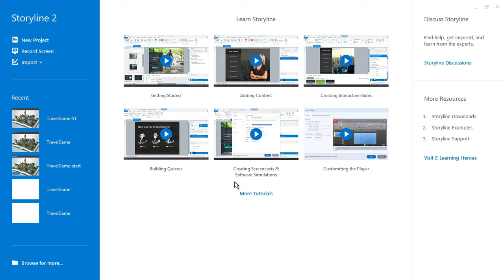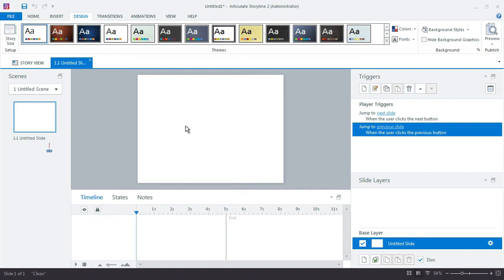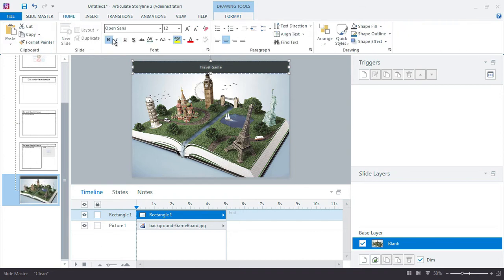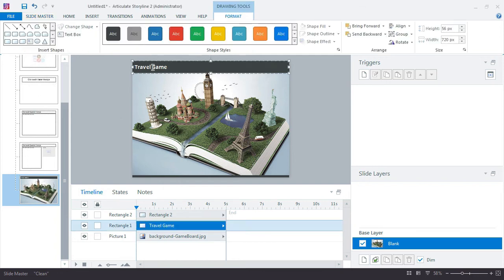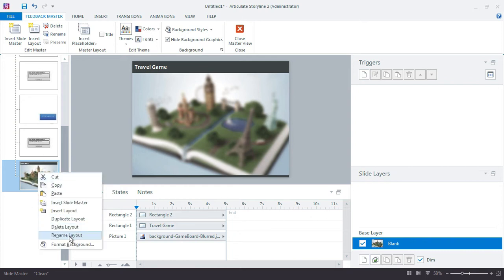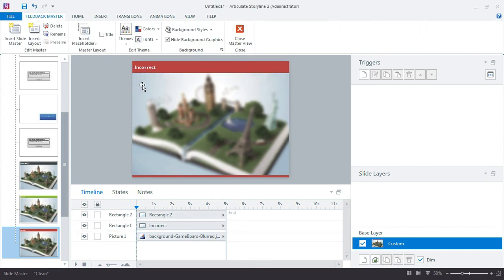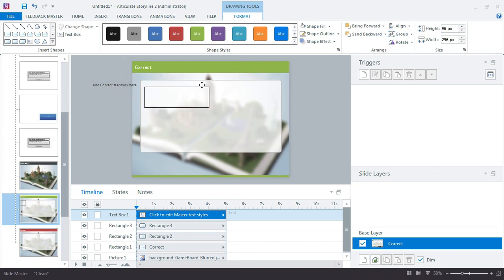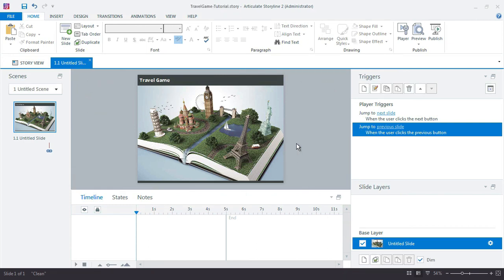How to Build E-learning Template Games in Articulate Storyline (Pt. 1of 7)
If you’ve ever wanted to design e-learning games in Articulate Storyline but weren’t really sure how to start, this tutorial’s for you! That’s because this project is all about building e-learning games without any advanced knowledge of Articulate Storyline.

You’ll learn how to build simple e-learning game template using only one slide and basic triggers in Articulate Storyline. The best part is: the game can be adapted simply by swapping out the background graphic. Check out the preview below to see what you’ll be building!

Let's begin our Storyline game development by starting a new project in Storyline. We’ll use the default slide size and customize our slide and feedback masters for each of our slide designs. We’re only using one slide for our custom Storyline game, and the game feedback screens will be placed on slide layers.